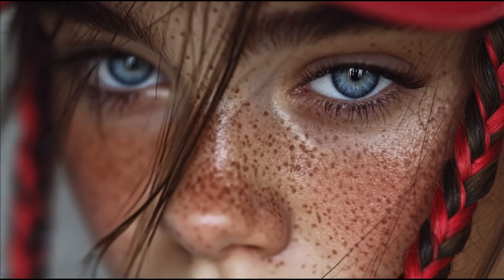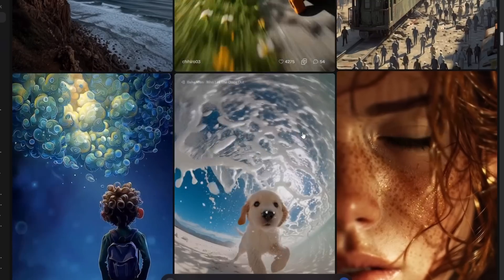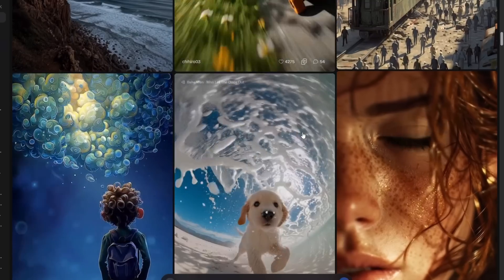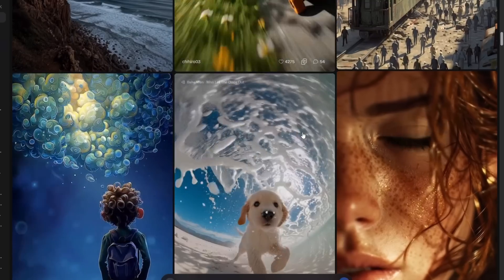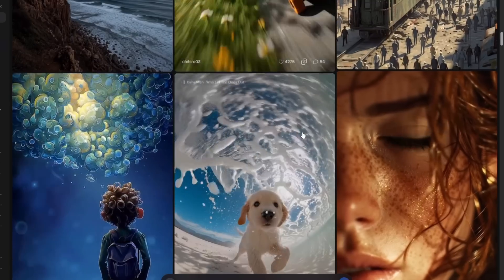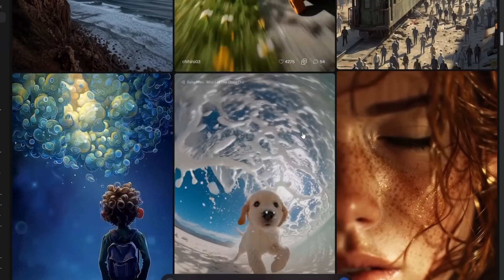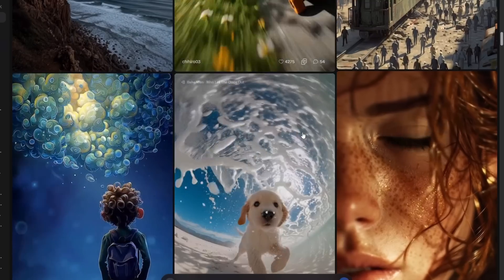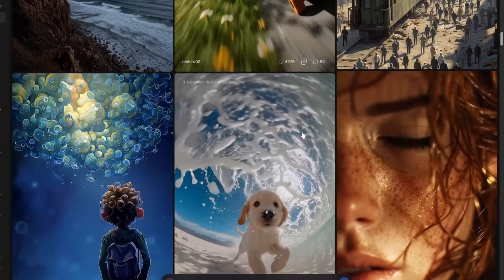The New BEST 4 FREE AI Video Generators You NEED in 2025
Create ultra-high-quality AI videos — free, unlimited, 100% legal and safe.
In this guide I test 4 of the best AI video tools right now:
Grok for image-to-video with lipsync, Meta Create/Vibes (top free pick), Qwen for text-to-video, and Vheer, a web tool that turns stills into moving scenes with camera control.
You’ll learn how to generate cinematic AI videos fast — vertical or horizontal, extended, restyled, and watermark-free.

The bot instantly sends you the latest volume. All AI links are listed there.

• How to get consistent 16:9 or 9:16 videos (Meta Create/Vibes trick)
• Fast image→video with lipsync & motion presets (Grok)
• Crafting strong text-to-video prompts (Qwen)
• Animate any image with Vheer’s camera path controls
• How to extend, restyle & download clean, free clips

⏱️ Chapters
00:00  Why FREE & UNLIMITED matters
02:45  Grok: image→video, lipsync & workflow
07:19  MGX
08:52  Grok: quick tip before switching
09:16  Meta Create/Vibes: best free pick + 16:9 setup
14:10  Qwen: text-to-video (prompts that work)
15:52  Vheer: free Images→Video + camera motion